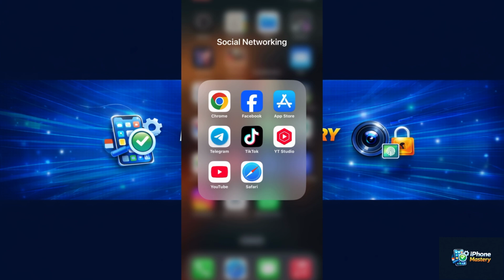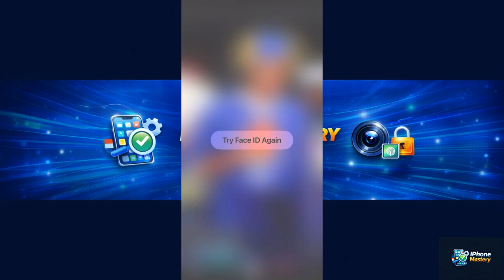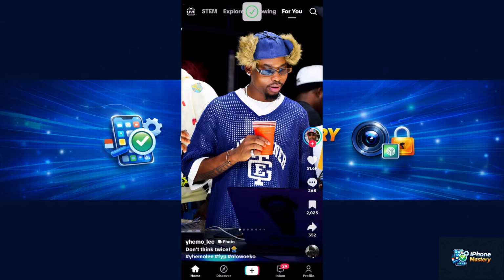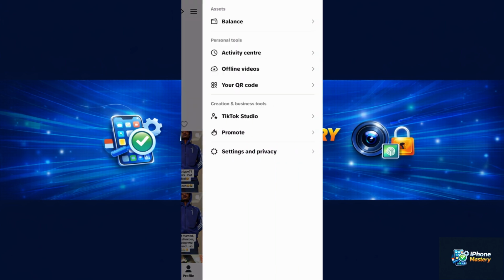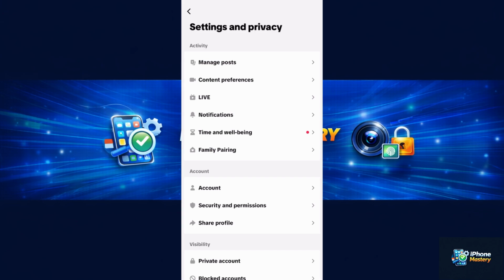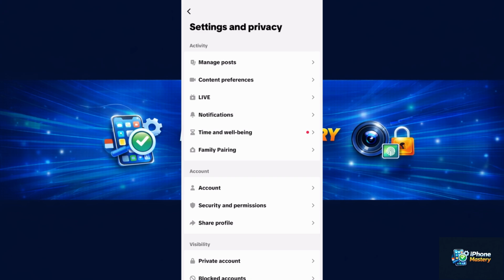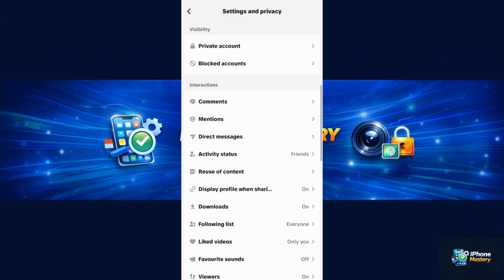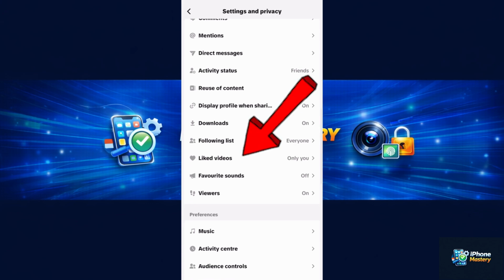How to Hide Liked Videos on TikTok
Learn how to hide liked videos on TikTok in just a few seconds. If you want to keep your liked videos private and prevent other users from seeing them, this tutorial will show you the exact TikTok privacy settings to change.

In this video, you will learn:
• How to make your TikTok likes private
• TikTok privacy settings explained
• How to control who sees your liked videos
• Latest TikTok settings

This guide works on both Android and iPhone devices and uses the latest TikTok app version.